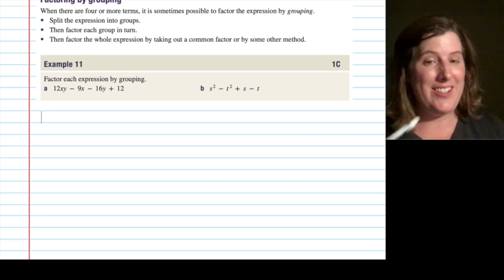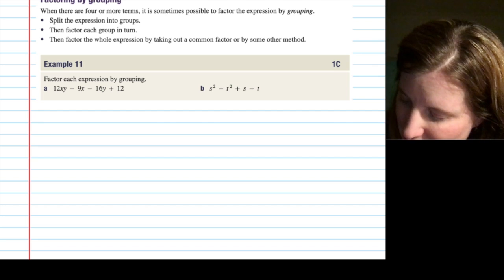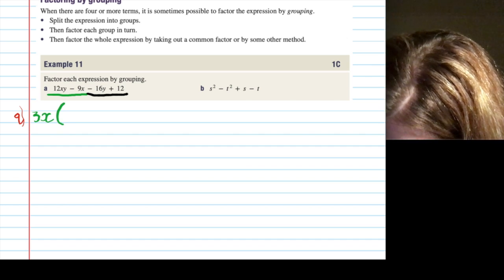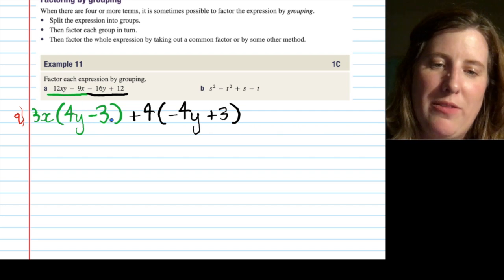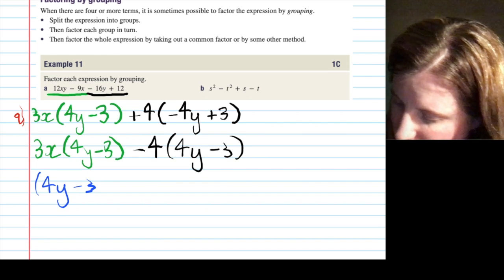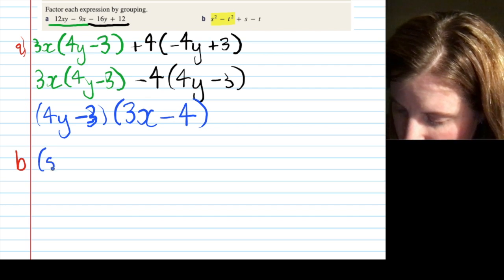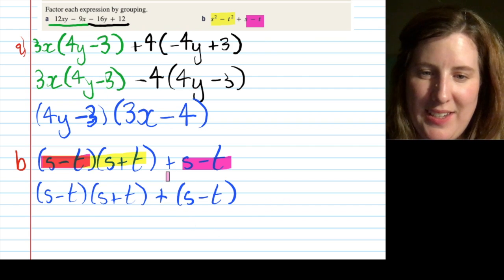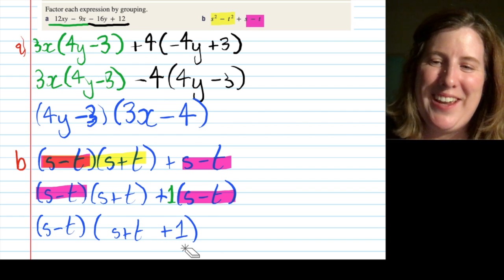2020 Year 11 Mathematics Advanced Ex 1c (v) - take 2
2020 Year 11 Mathematics Advanced Cambridge Ex 1c (v) - take 2